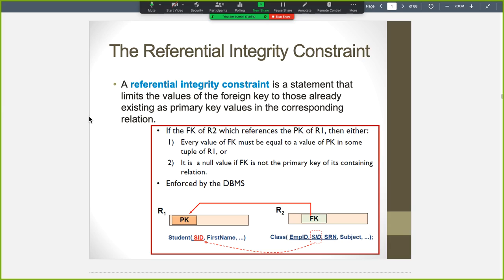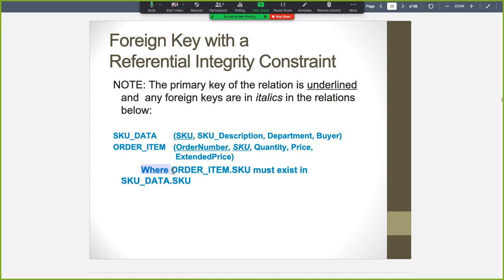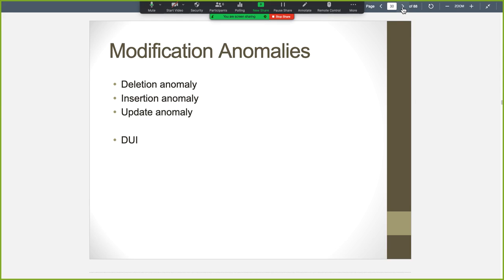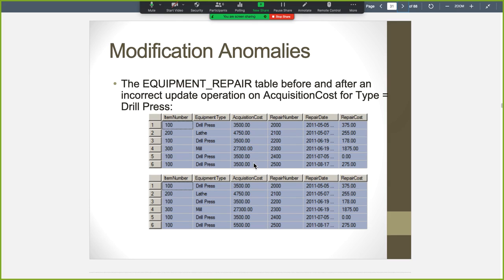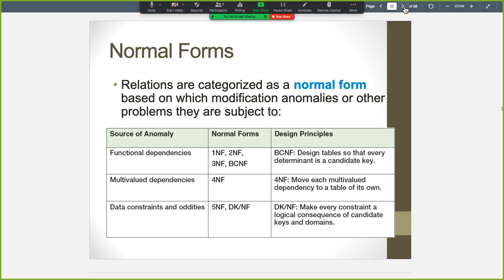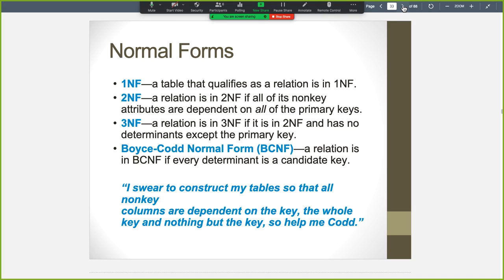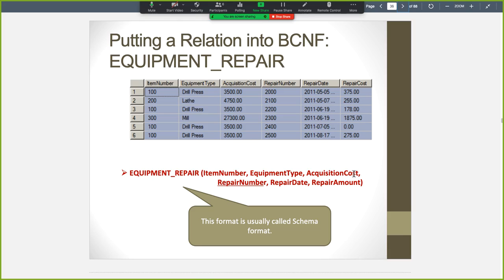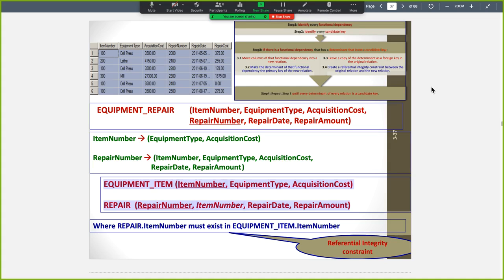UIS Lecture - September 24th 2020, Introduction to Normalization Part 3